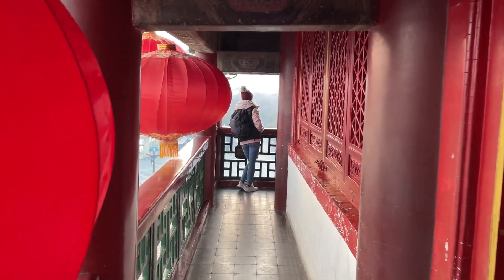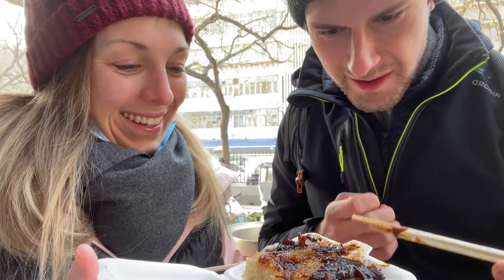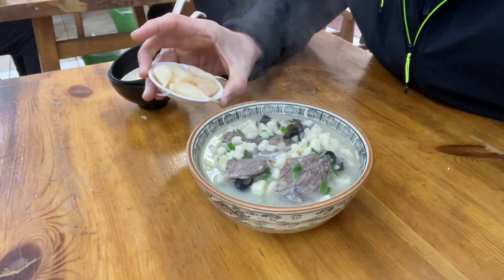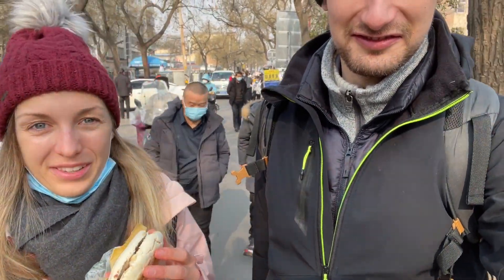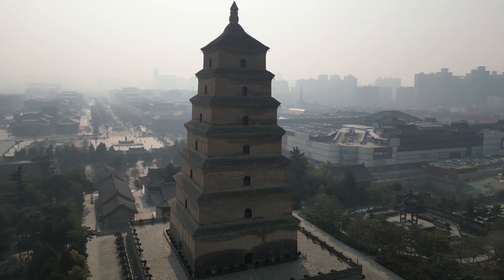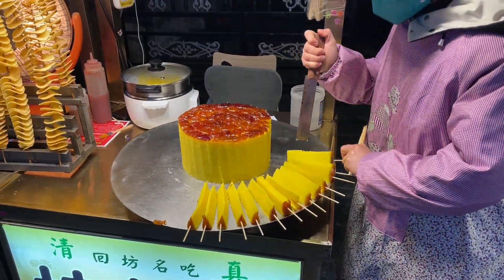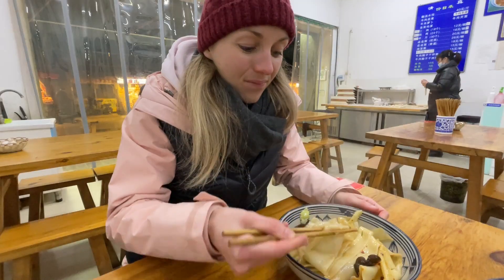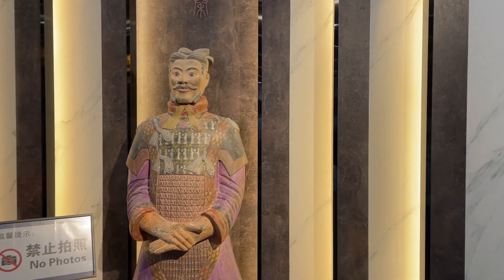Weekend trip to XI'AN // City tour, terracotta warriors and local food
Join us on a weekend getaway to the historic city of Xi'an! Unfortunately, we were on a short time budget when arriving in Xi’an but we tried to make the best out of it. We hope to give you some ideas what to do if you just have little time here.

Known for its ancient city walls, the Terracotta Warriors, and the famous Muslim Quarter, we tried to pack in as much as we could. We'll be exploring the rich culture and history of Xi'an, as well as trying some delicious local cuisine. Don't miss out on this opportunity to immerse yourself in one of China's most fascinating cities. Pack your bags and let's go!

Timestamps
0:00 Intro
0:25 Street food
2:47 Wild goose pagoda
3:16 Ancient City Wall
3:33 Bell and Drum Tower
3:55 Muslim Street
5:05 Terracotta Warriors